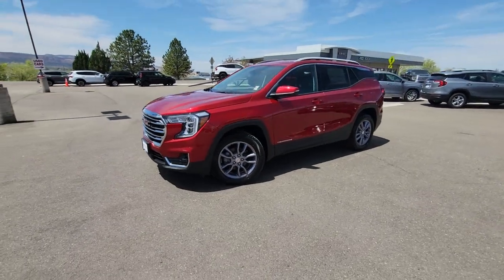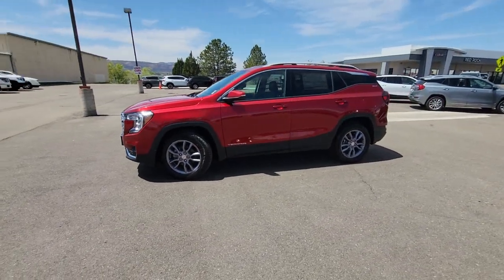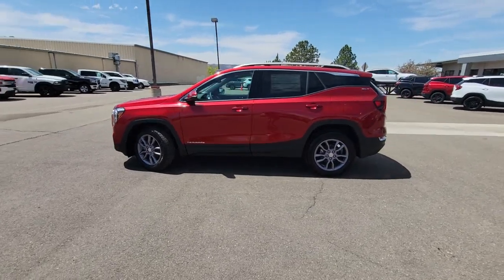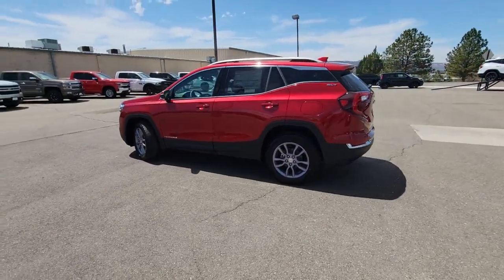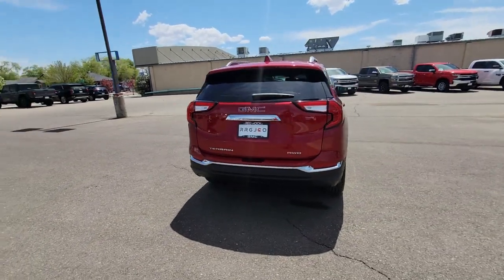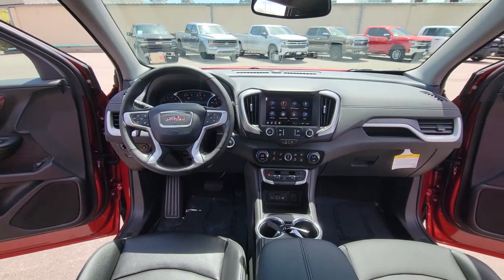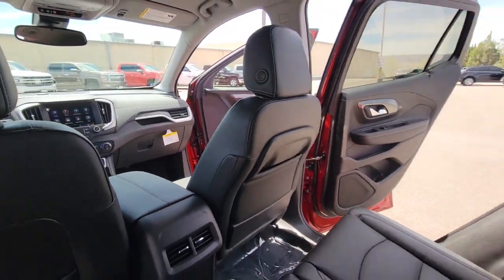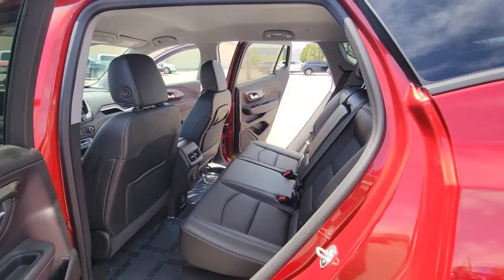2023 GMC Terrain Grand Junction, Montrose, Moab, Glenwood Springs, Vernal G1350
Volcanic Red Tintcoat New 2023 GMC Terrain SLT available in 741 North First Street, Grand Junction, Colorado at Red Rock GMC. Servicing the Grand Junction, Montrose, Moab, Glenwood Springs, Vernal, CO area.

2023 GMC Terrain SLT 24/28 City/Highway MPG